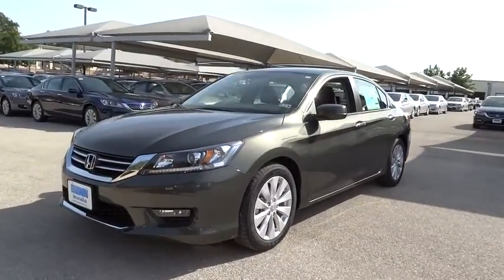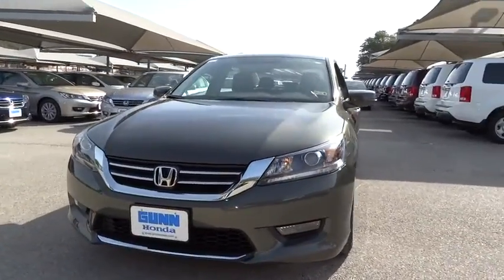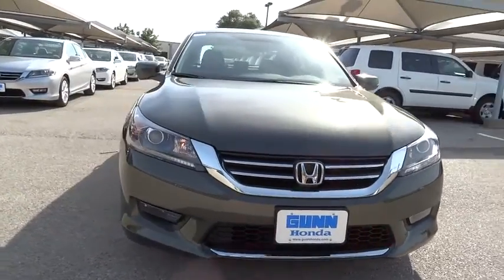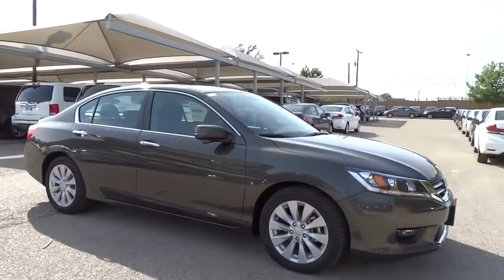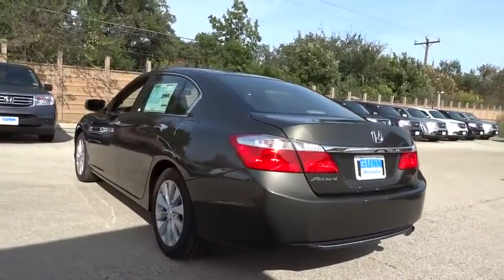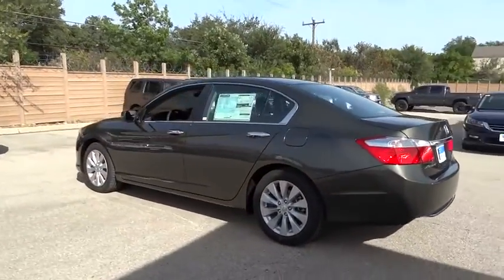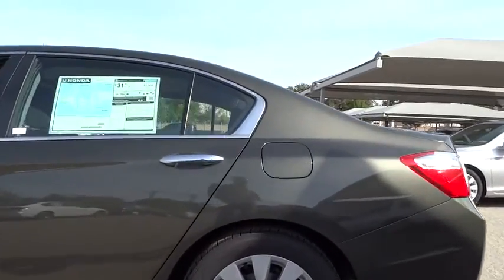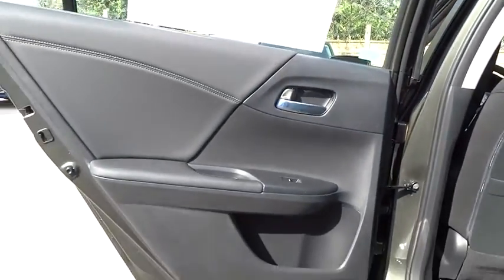2015 Honda Accord Sedan San Antonio, Austin, Houston, Boerne, Dallas, TX H150781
2015 Honda Accord Sedan
2015 Honda Accord Sedan EX - Stock#: H150781 - VIN#: 1HGCR2F78FA051513

Gunn Honda
14610 IH-10 W